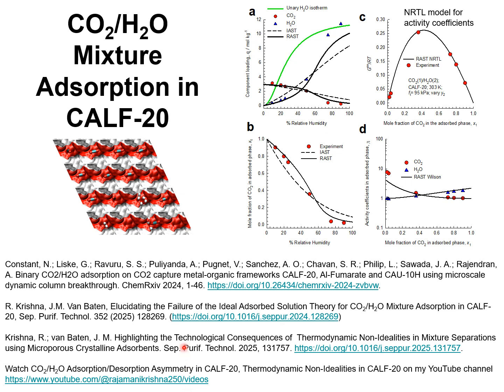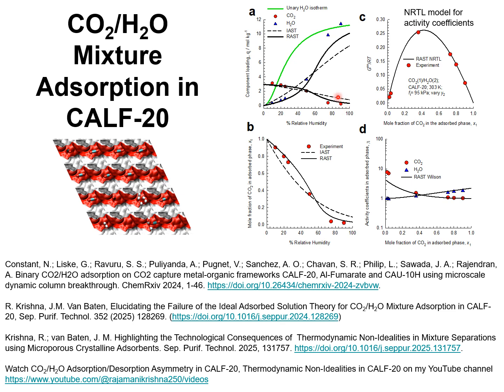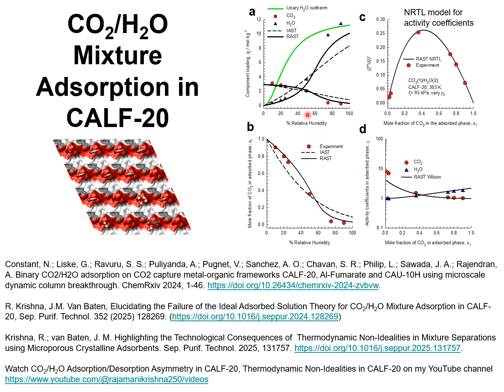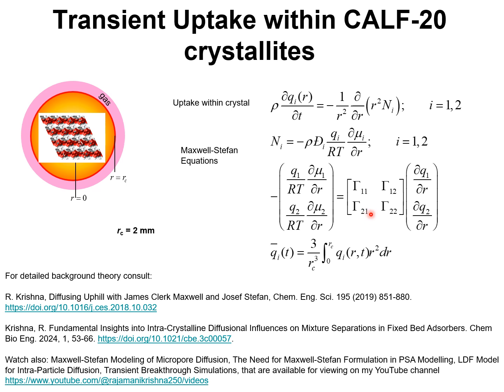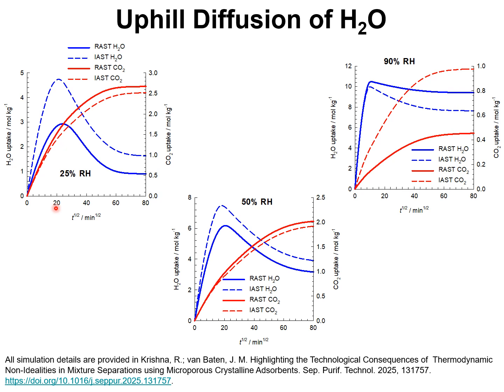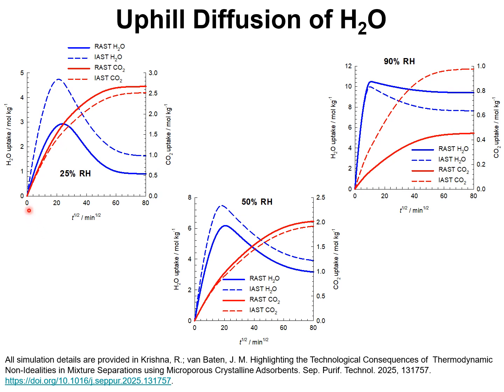Visualizing Uphill Diffusion in CALF 20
I revisit the topic of CO2/H2O mixture adsorption in CALF-20.  I model the transient uptake within a single crystallite of CALF-20 at 303 K, using the unary isotherm data of
I use the RAST for description of mixture adsorption equilibrium, as explained in my previous presentation CO2/H2O Adsorption/Desorption in CALF-20 on my YouTube channel
All simulation details are provided in my paper.

Krishna, R.; van Baten, J. M. Non-Idealities in adsorption thermodynamics for CO2 capture from humid natural gas using CALF-20. Sep. Purif. Technol. 2025, 355, Part A, 129553.

I model the intra-crystalline mixture diffusion in CALF-20 by employing the Maxwell-Stefan model as described in my papers:
Krishna, R. Diffusing Uphill with James Clerk Maxwell and Josef Stefan. Chem. Eng. Sci. 2019, 195, 851-880.
The intra-crystalline diffusivities are determined from MD Simulations.
I present video animations of the uptake dynamics to highlight the phenomenon of uphill diffusion of H2O.